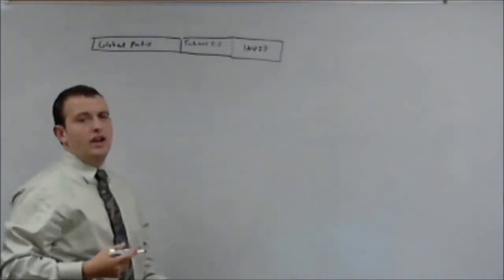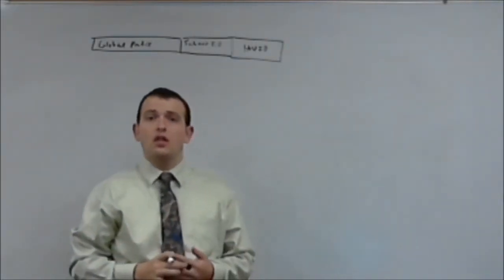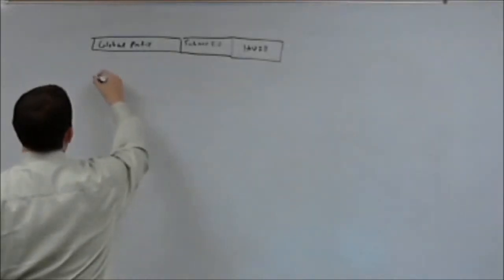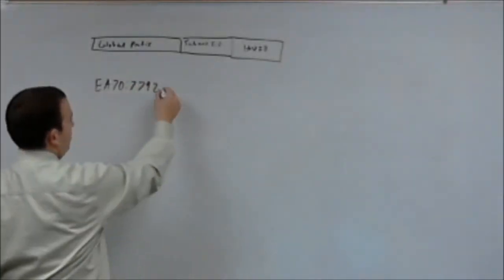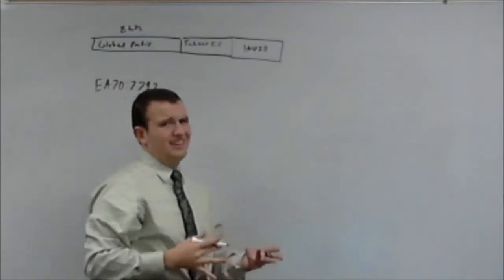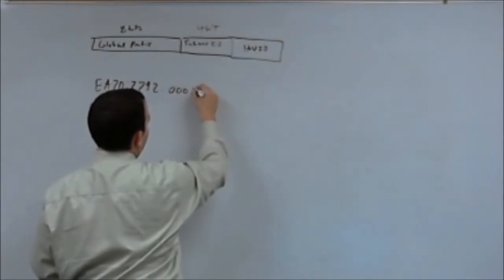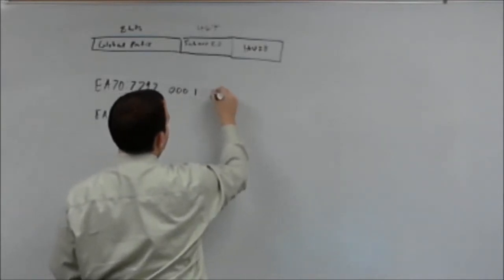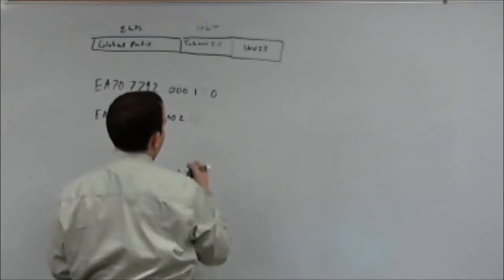Subnetting IPv6 Networks